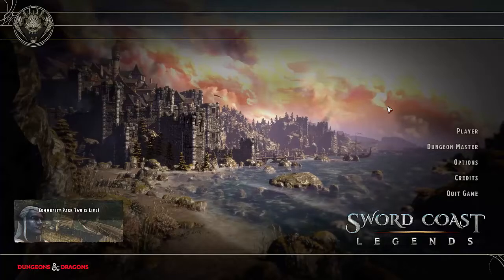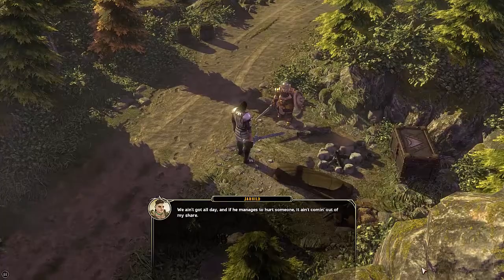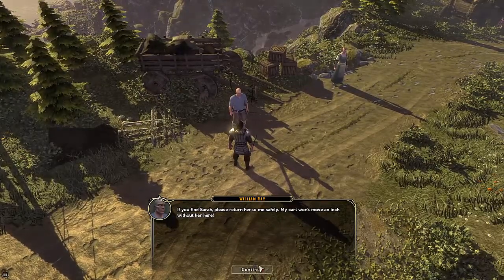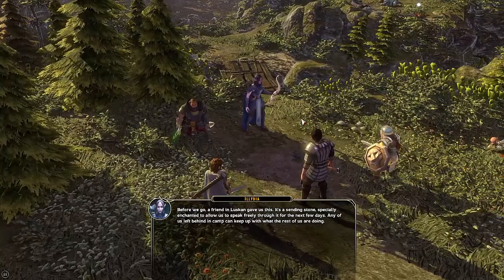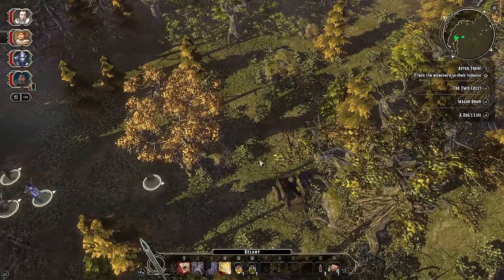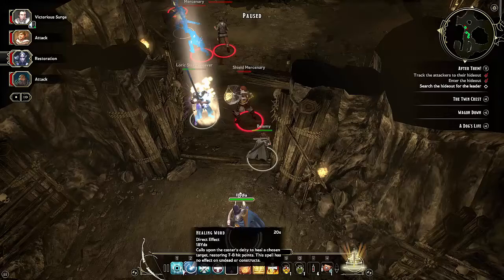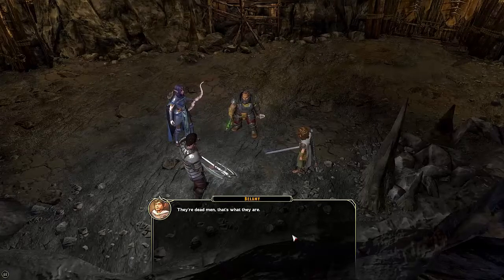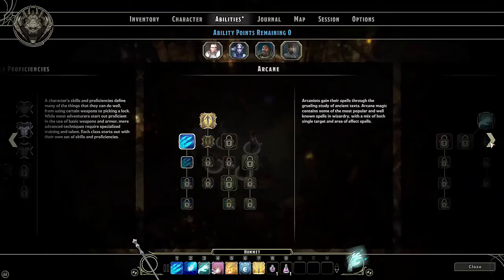Sword Coast Legends: The Quest Begins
Part 1 of an epic tale inside Sword Coast Legends. Join me as I attempt to push through the entire campaign.

SCL Is an isometric party based RPG with pause based tactical gameplay and I'm not very good at it so far. Come laugh with me.